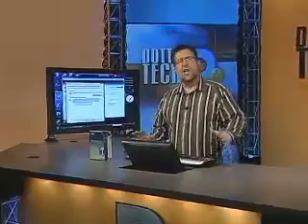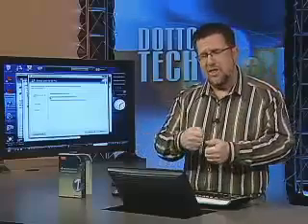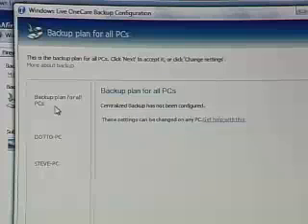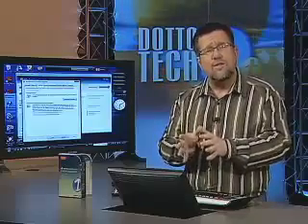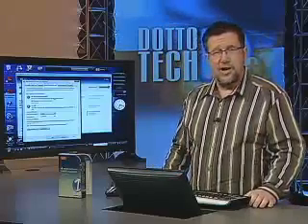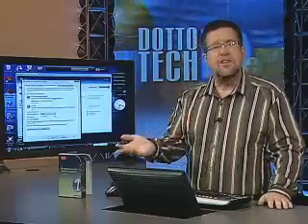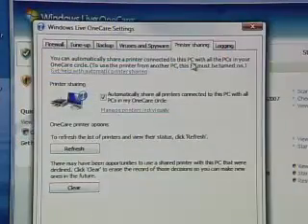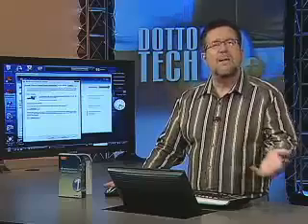Dotto Tech Season 6, Episode 16 Productivity Protection p2260